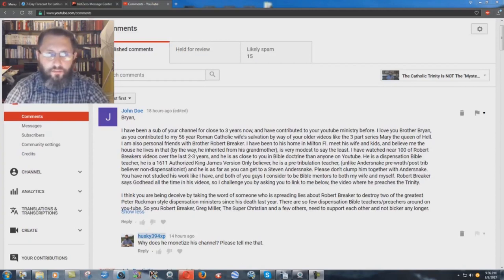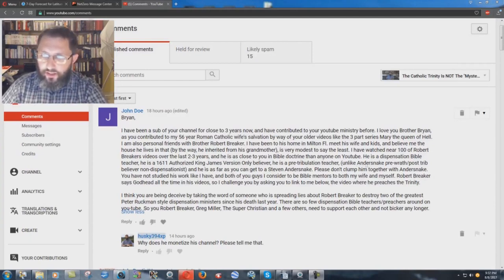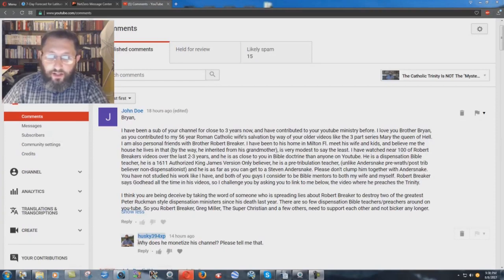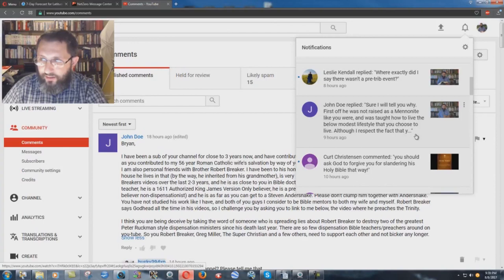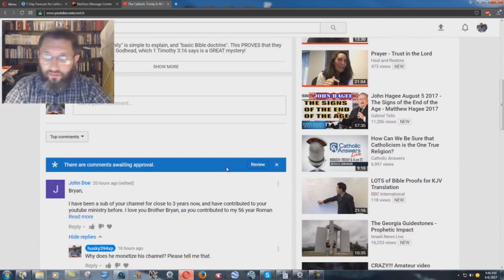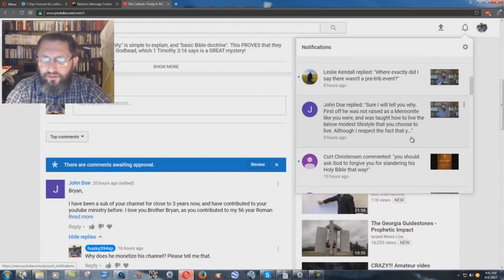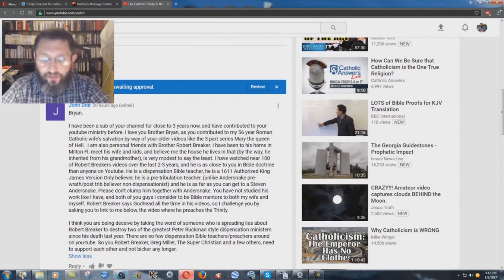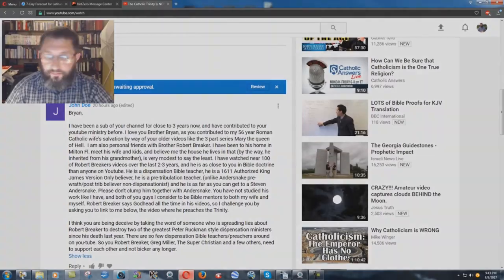Comment From A Friend Of Robert Breaker - Bryan Denlinger